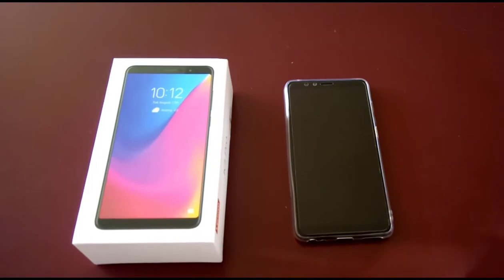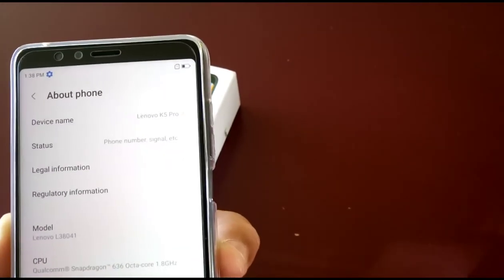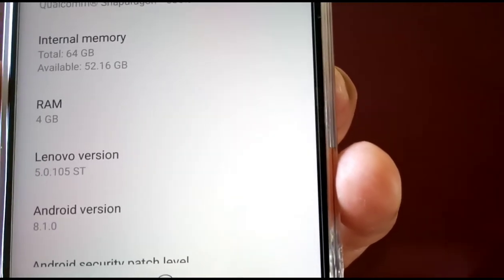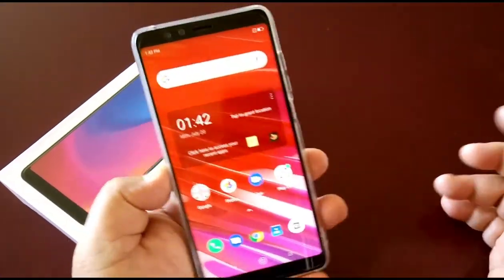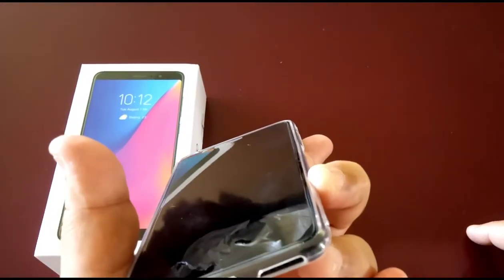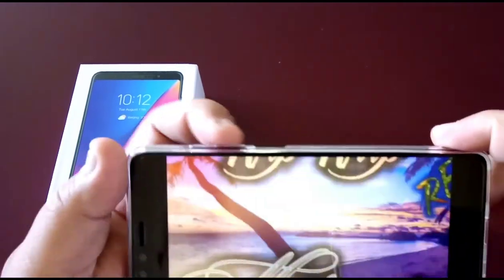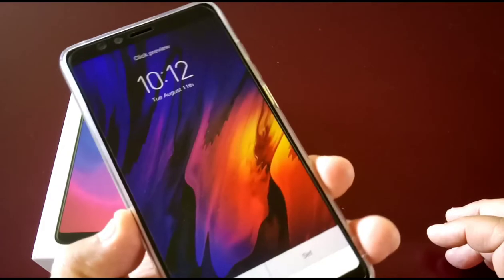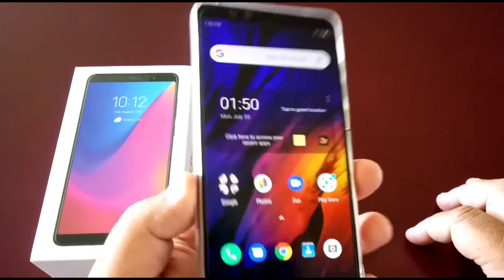LENOVO K5 PRO QUICK REVIEW.. SPECS & SPEAKER TEST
This is a quick review of the Lenovo k5 pro specs & Speaker test.

ALI EXPRESS LINK👇
Use my invite code "INWDL582" to get NZ$ 30.72 in coupons. Tap to know more